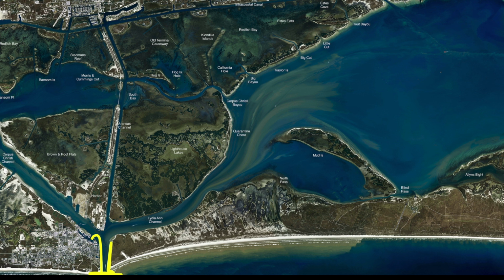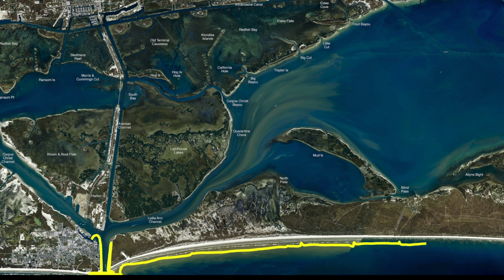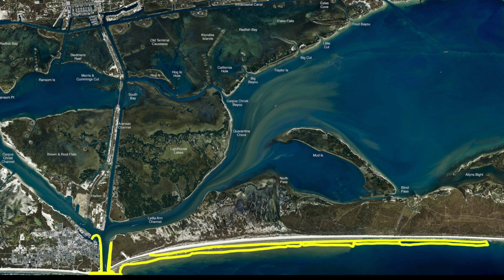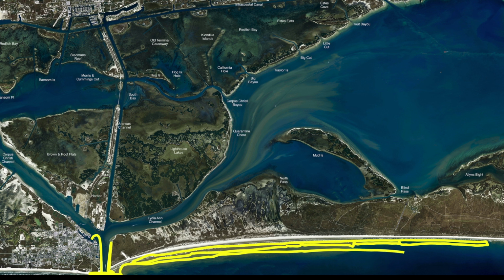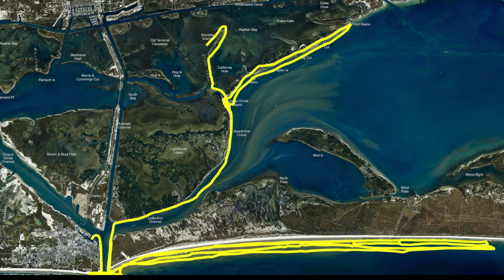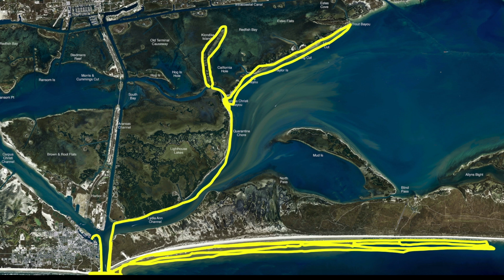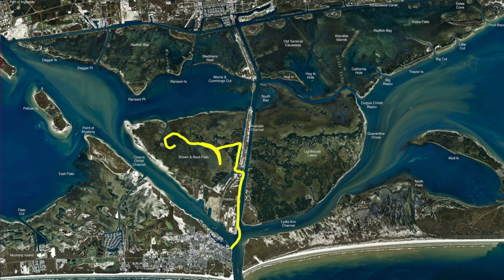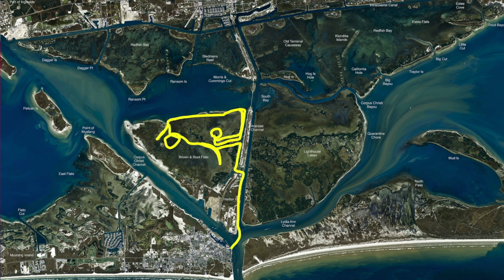Texas Fishing Tips Fishing Report 8/3/23 Port Aransas & Corpus Christi Bay With Capt. Monte Graham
Texas Fishing Tips- Weekly Fishing Reports, How to Tips for Fishing for the South Texas Gulf Coast. Fishing Report 8/3/23 Port Aransas and Corpus Christi Bay With Capt. Monte Graham